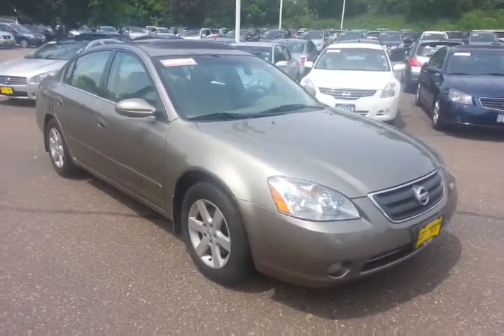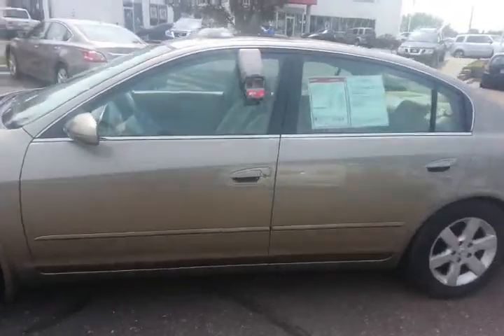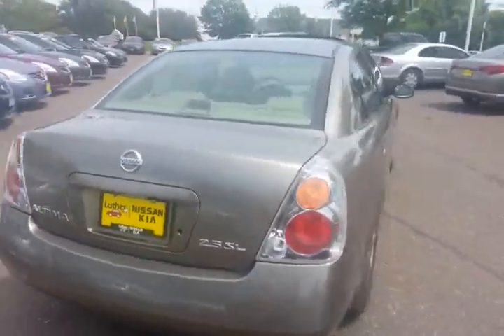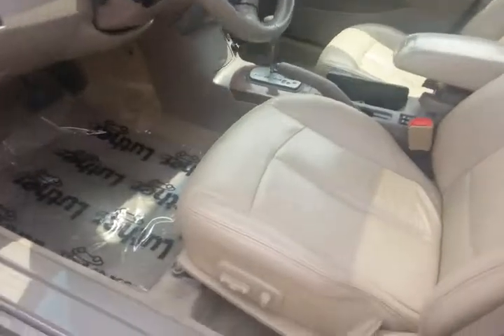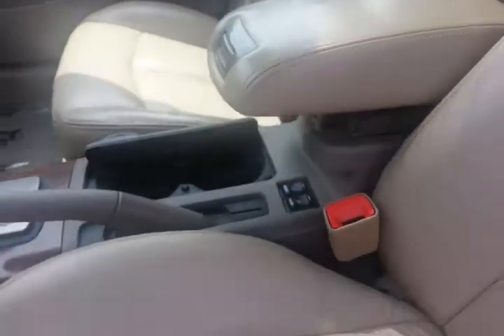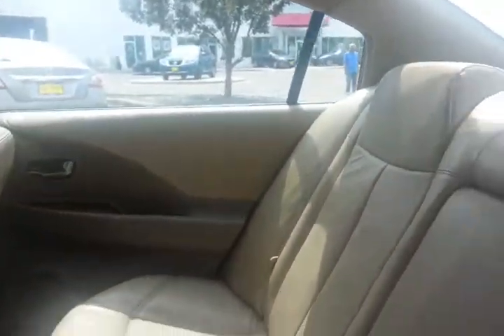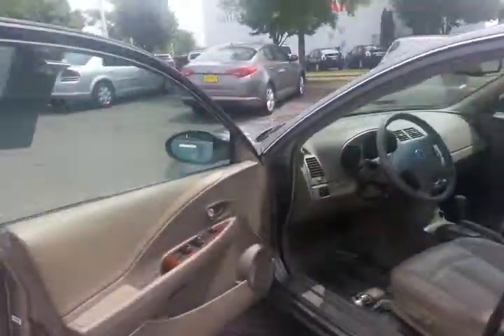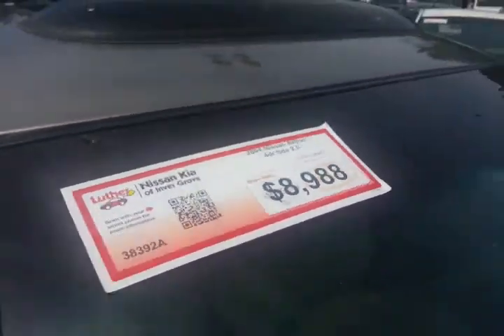2004 Nissan Altima SL Only $8,988 by Sue